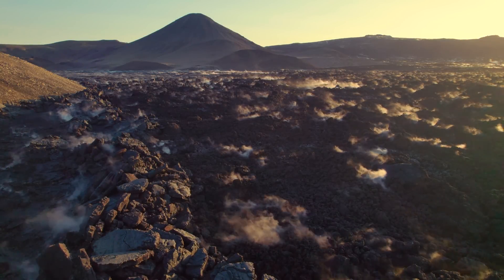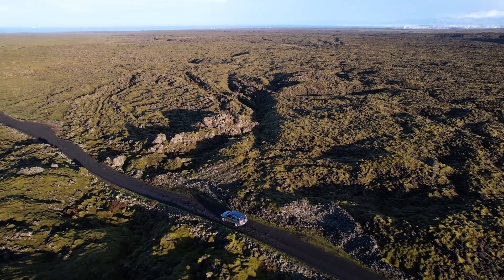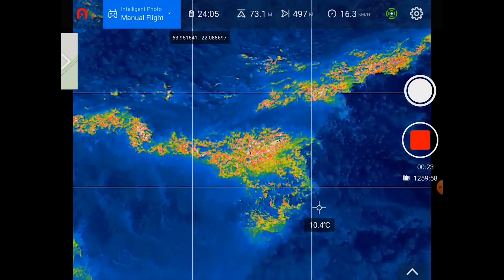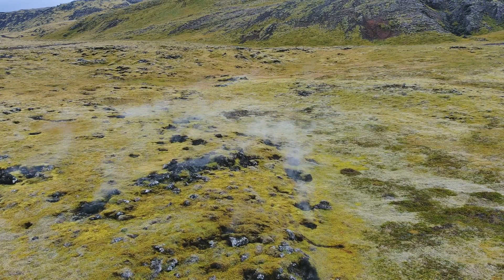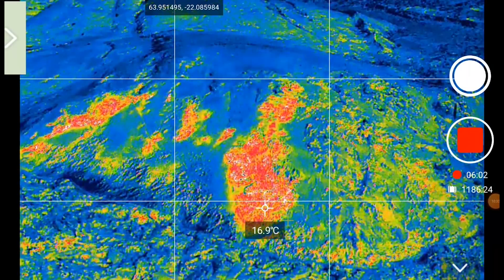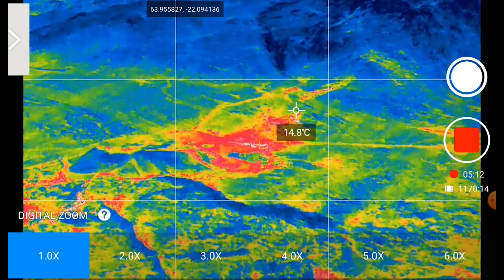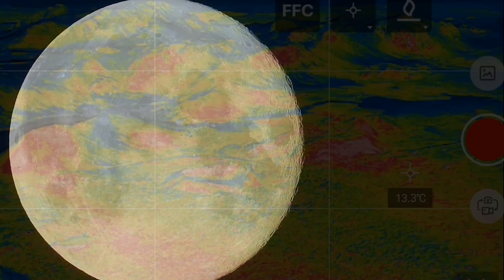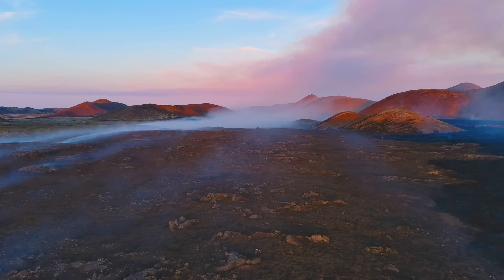Big News - Land Uplift Again in Iceland - Magma Getting Closer - Thermal Drone Video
Land uplifts has been confirmed and it's time to show you new thermal images from the area but i came back with some mighty interesting results that have already been reported. This by far the most fruitful "thermal drone tour" so far and i will do my best to follow up on this.